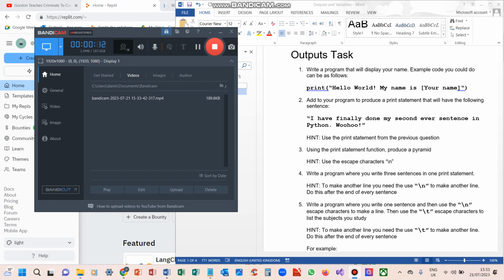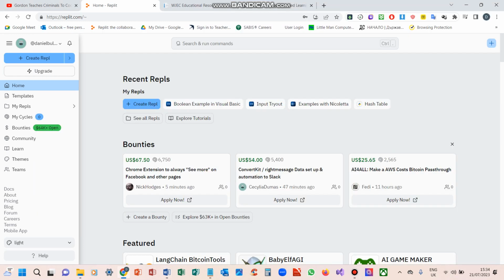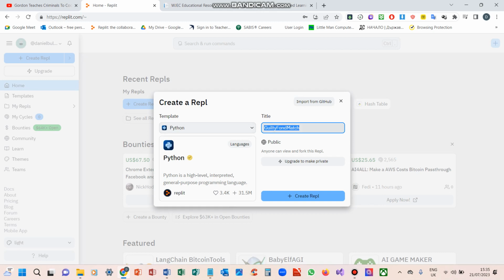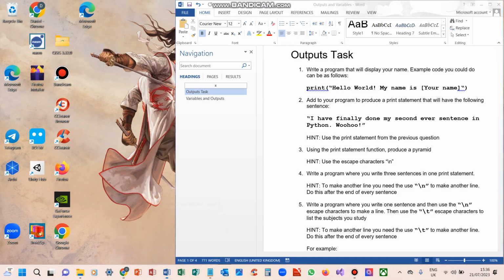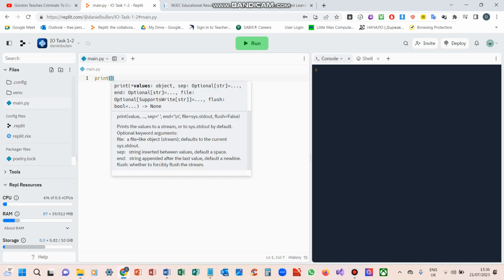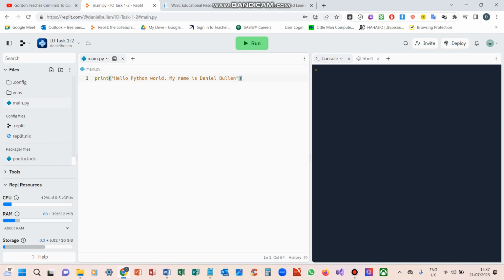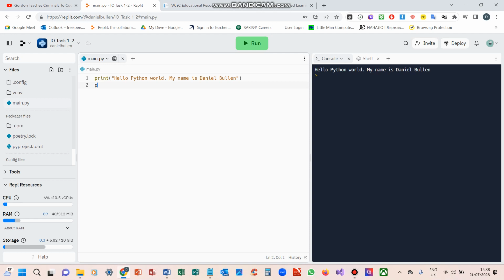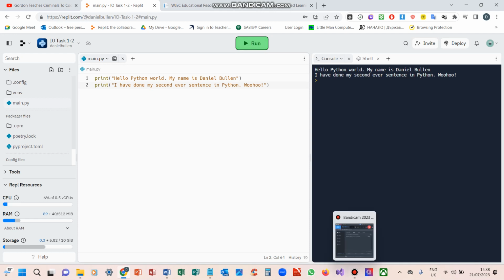IO Task 1 and 2 in Python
This is where the fun begins in Python: how to do the most basic thing in Python. The start of our learning journey in the world of Python. This is the very first in a series of pythonprogramming